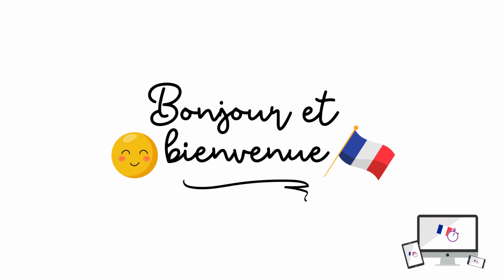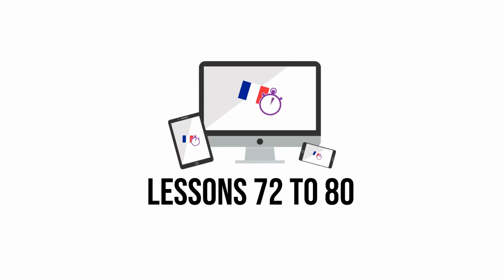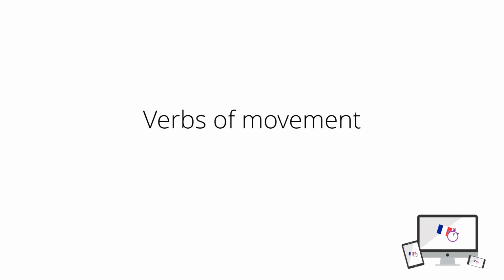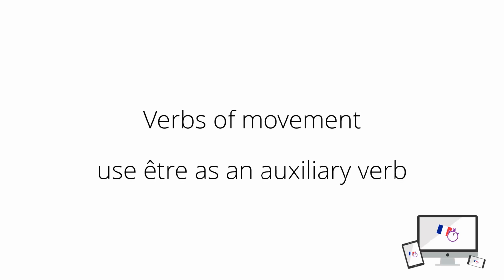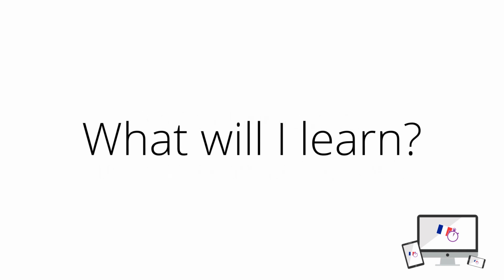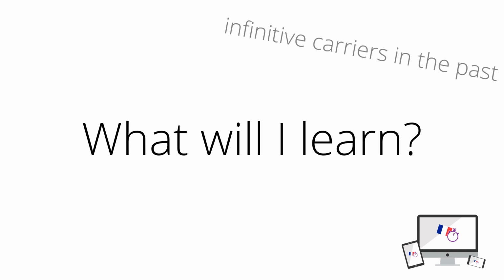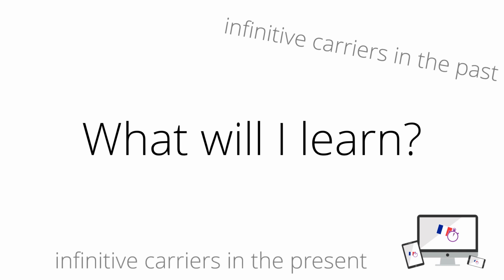🇫🇷 3 Minute French - Course 9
You can get my course "3 Minute French - Course 9" by clicking